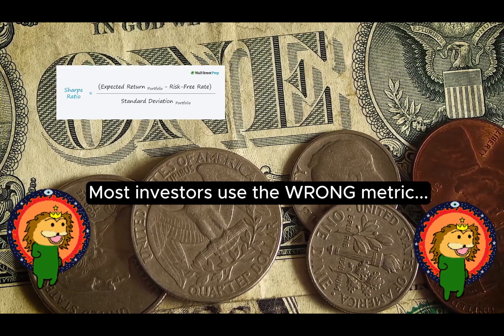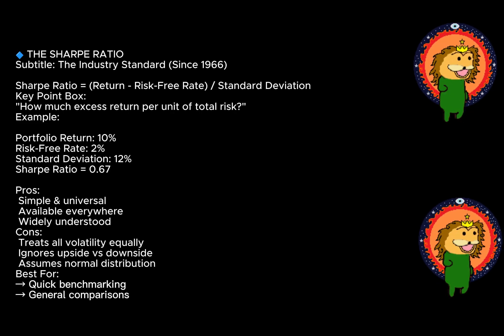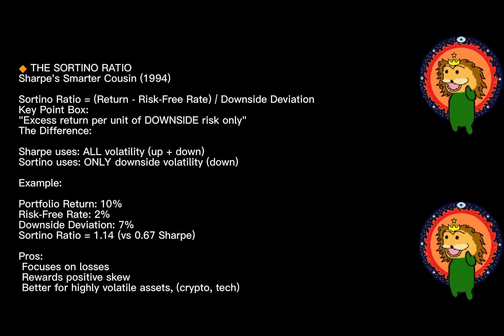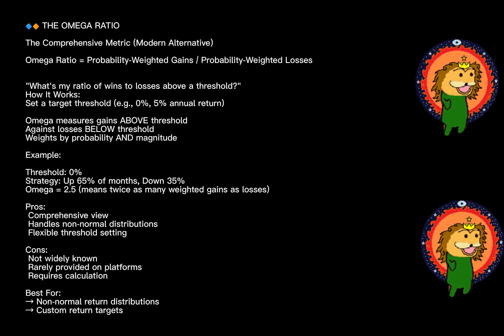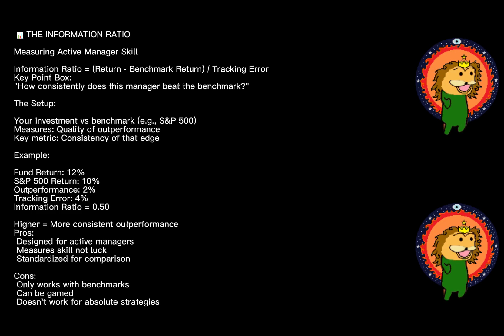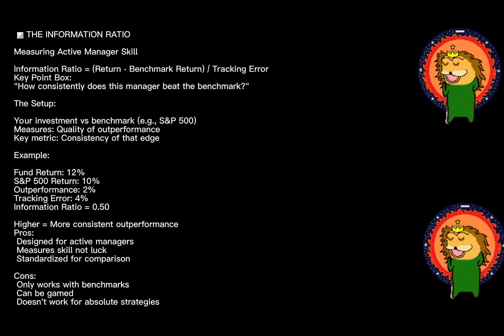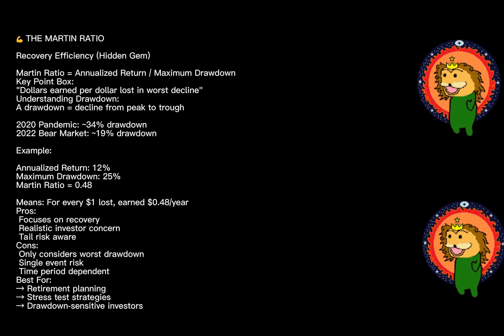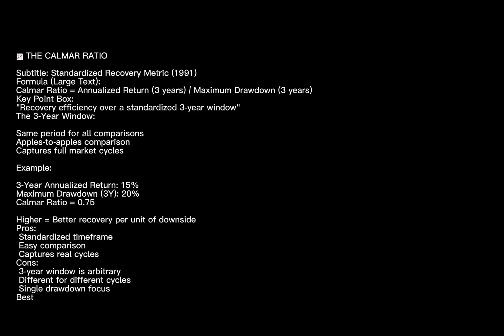Investment Ratios Explained by a quant